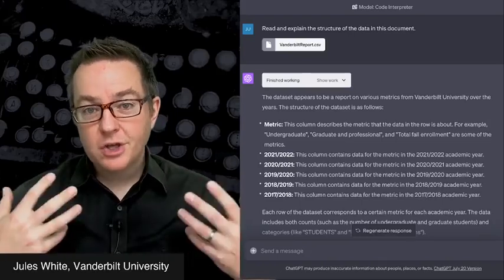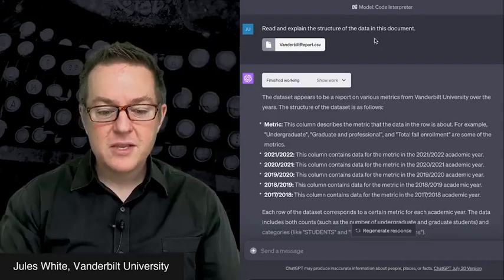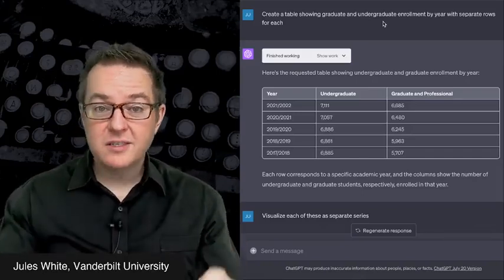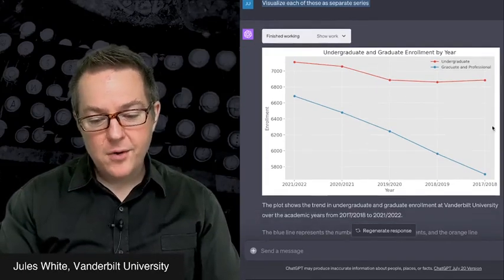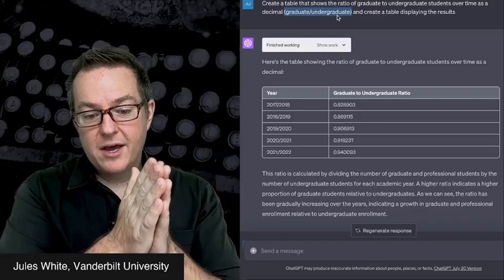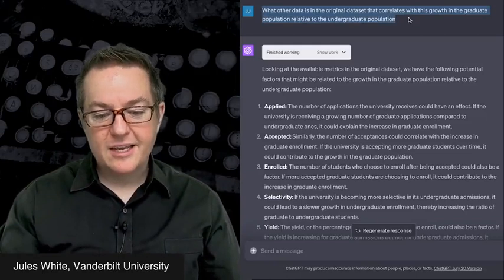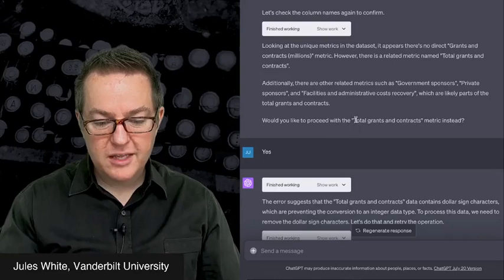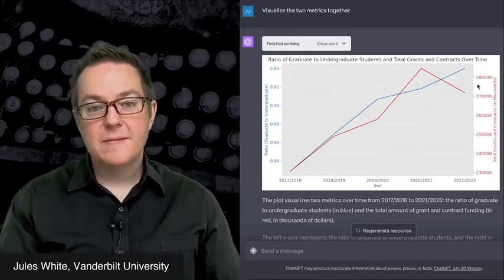Working with Structured Data